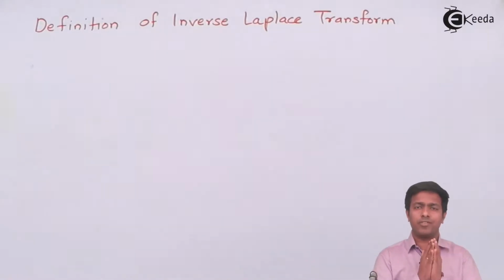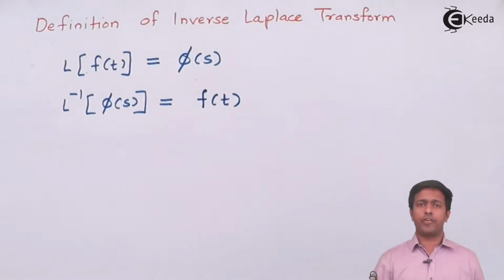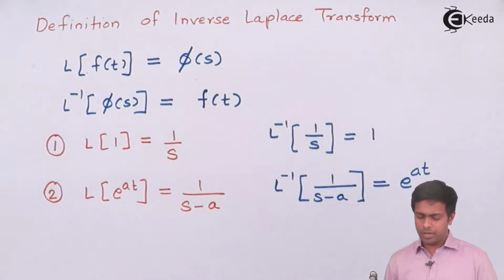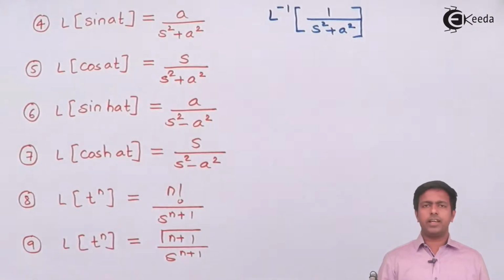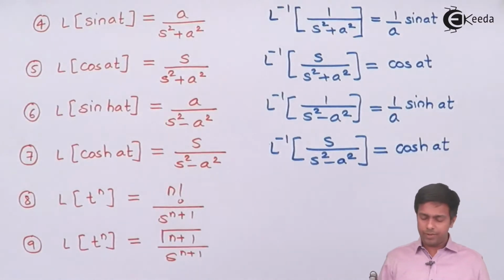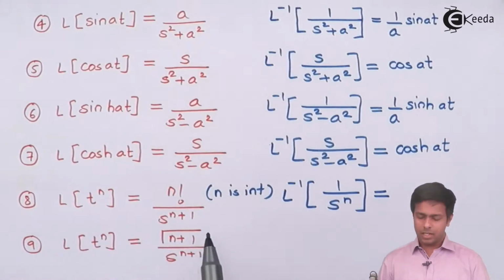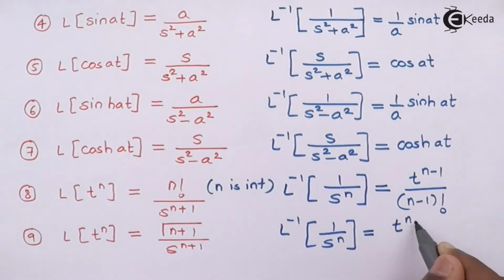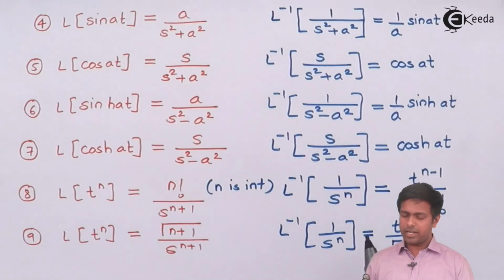Definition and Formula of Inverse Laplace Transform